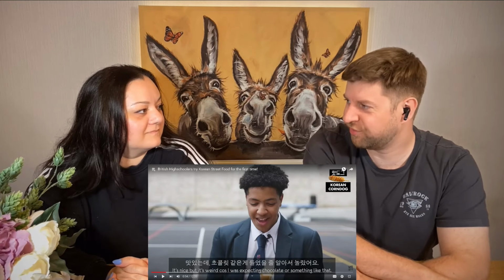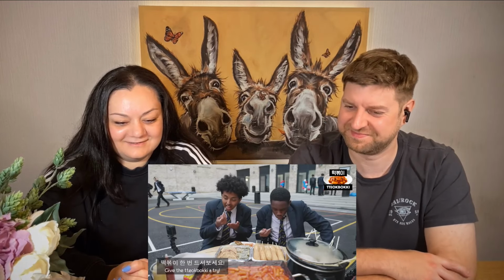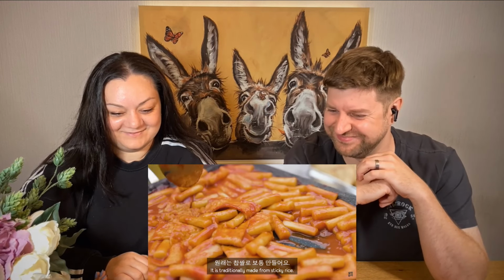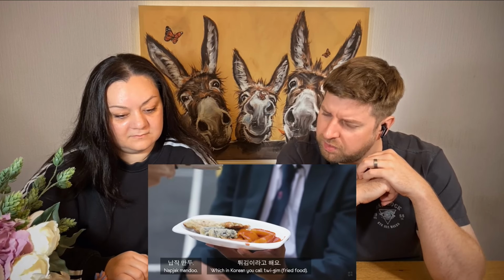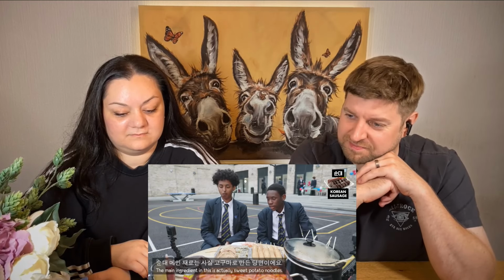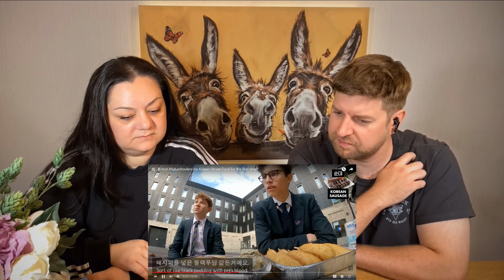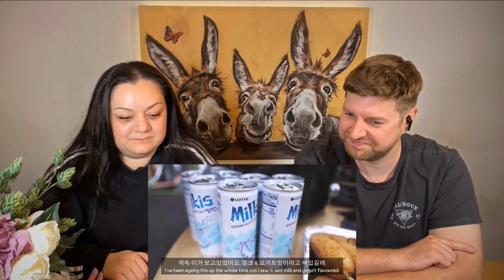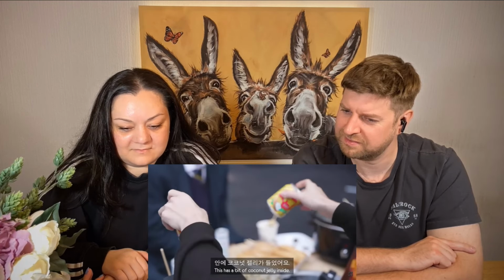BRITS REACT | British Highschoolers try Korean Street Food | BLIND REACTION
Today we're taking another look into the High-schooler series by  @koreanenglishman. In this episode they're trying out Korean Street Food for the fist time!

This is a re-upload, unfortunately due to a technical fail we have deleted most of our existing uploaded content and need to re-do them all. Sorry for any inconvenience caused and keep an eye out for new content posted every Monday, Wednesday, Friday and Sunday.